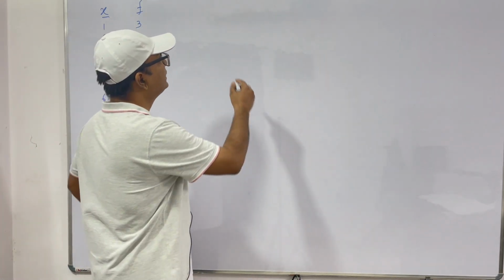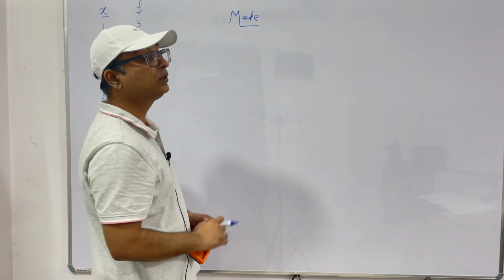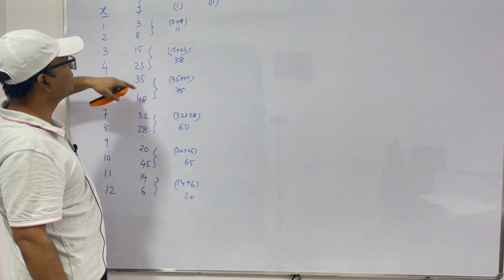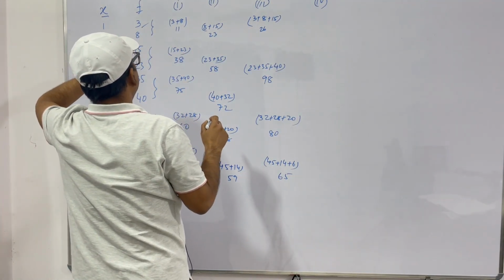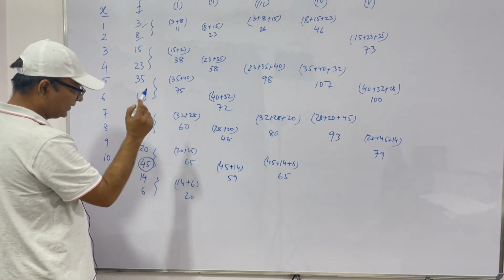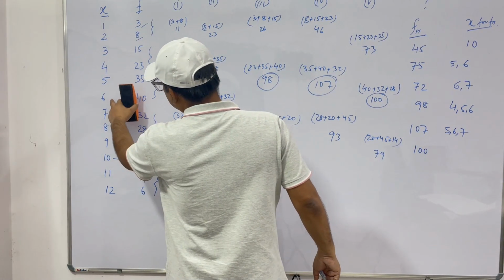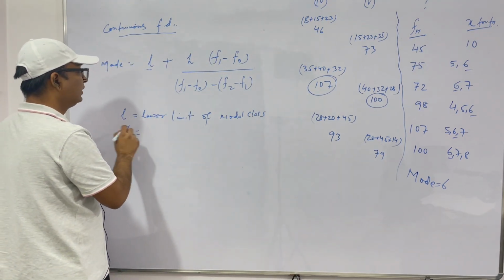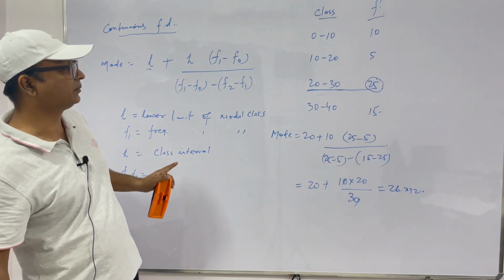4. Understanding Mode | Finding the Most Frequent Value in Statistics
Mode Statistics Explained | Unimodal, Bimodal & Grouped Data

What is the most popular value in your dataset? That’s the Mode. This video explains how to identify the mode by inspection and how to calculate it using the grouping method for complex data.
Topics Covered:

Definition of Mode.
Unimodal vs. Bimodal vs. Multimodal distributions.
The Relationship between Mean, Median, and Mode.

Formula for Mode in Continuous Frequency Distribution.